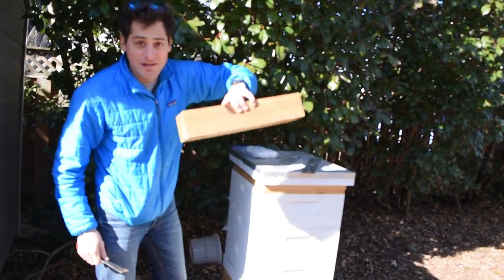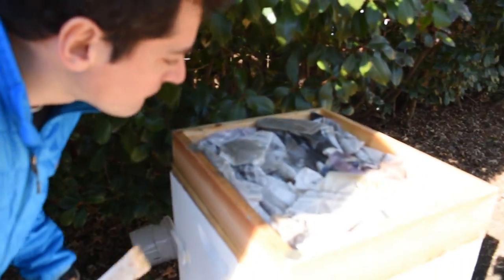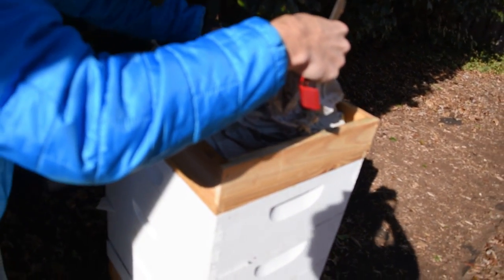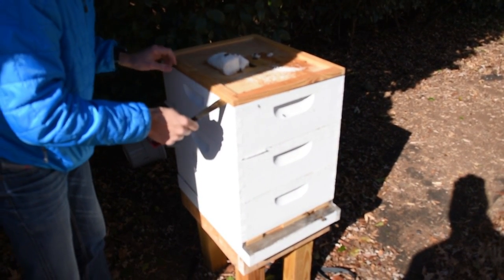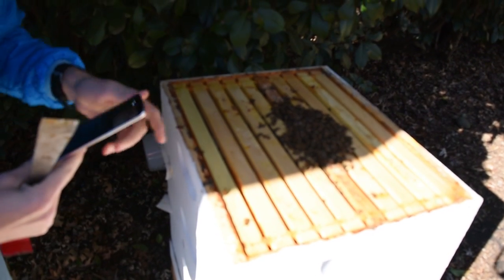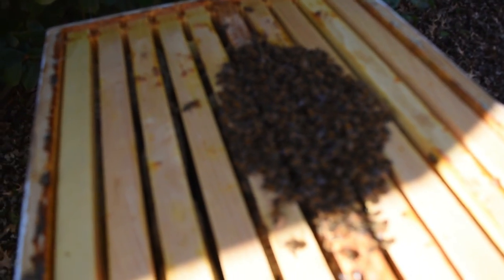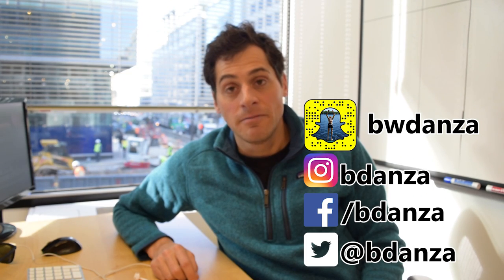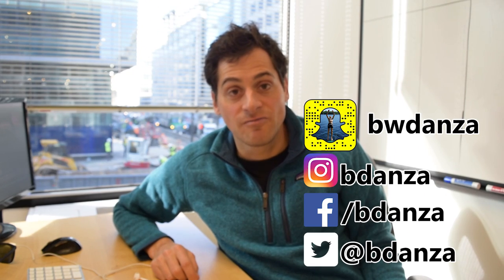Mid January Beehive inspection (and bee sting) 🐝🐝🐝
After an early January Cold Snap in DC we took a little time to check and see if the Bees had made it through the cold, and and if they had honey and fondant stores. We were glad to see that the cluster was very strong, strong enough to sting me. And that they had plenty of food.
WE are looking forward to being able to split the hive when spring comes.